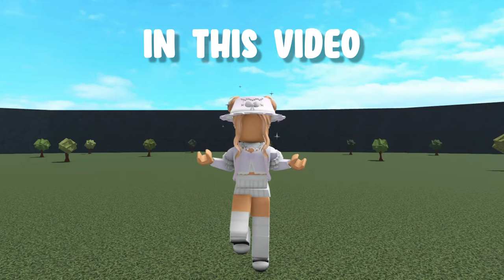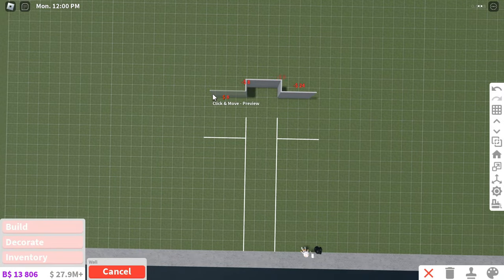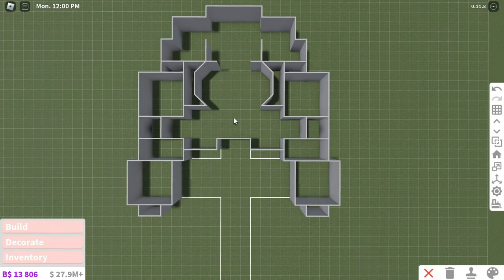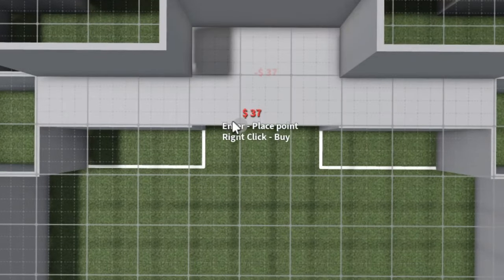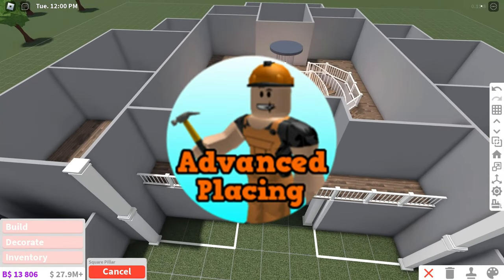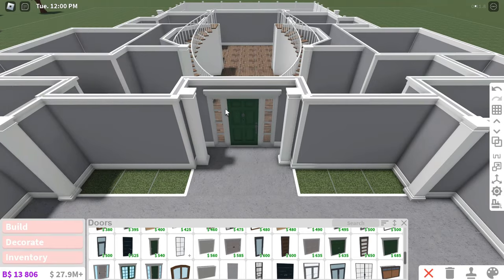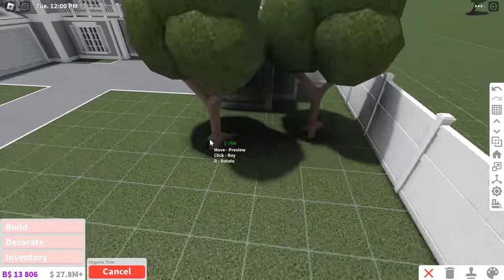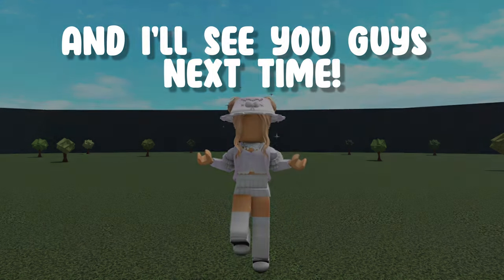How To Build a House in Bloxburg + Building Tips (Roblox)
꒰୨୧꒱ open me!

♡ hey everyone, in this video i show you how to build a house in roblox bloxburg (for beginners or anyone who wants building tips!) and some building hacks or tips and tricks! i make the layout and exterior of a two story mansion family house build in this video to demonstrate. hopefully you find this helpful and have a lovely day or night ♡

꒰୨୧꒱ timestamps:
♡ 0:00 intro
♡ 0:12 inspiration
♡ 0:29 planning
♡ 0:43 house layout
♡ 2:24 backyard
♡ 2:44 2nd floor
♡ 3:36 floors
♡ 4:25 pillars & wall trim
♡ 5:45 doors
♡ 6:03 windows
♡ 6:26 roof
♡ 6:54 gardening
♡ 7:26 coloring
♡ 7:50 final house build
♡ 8:02 outro​